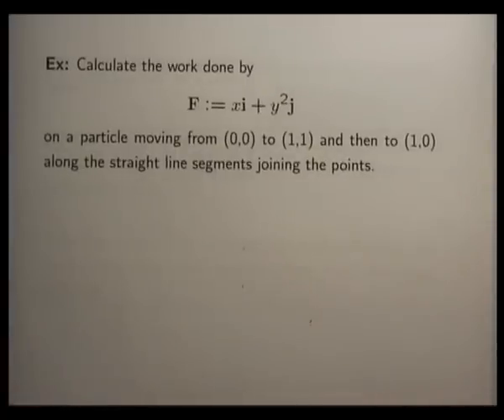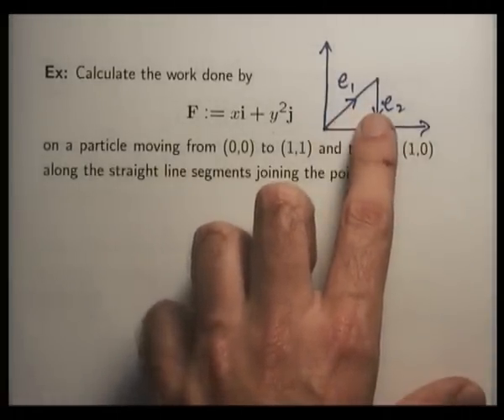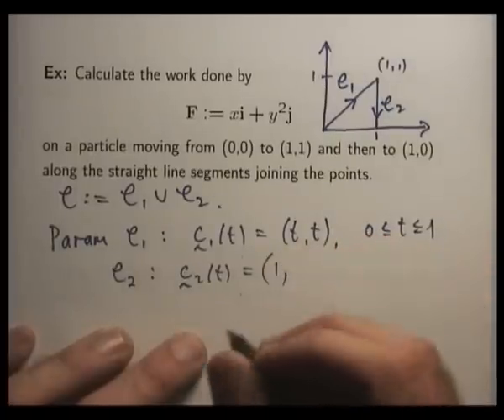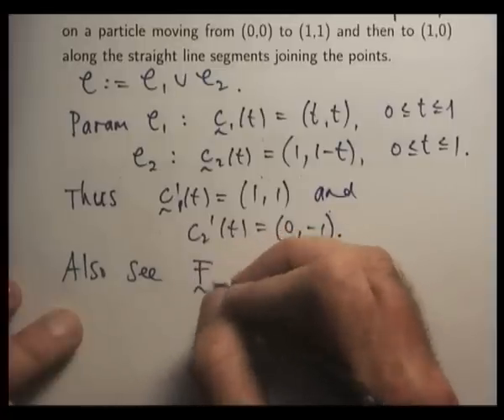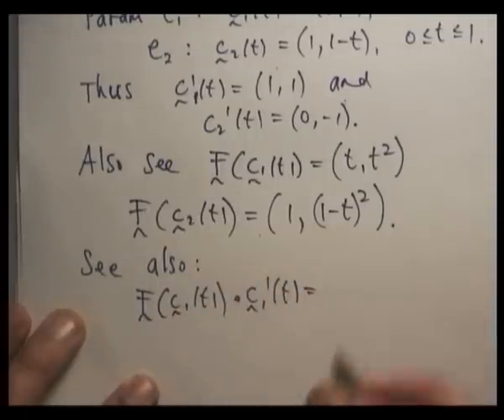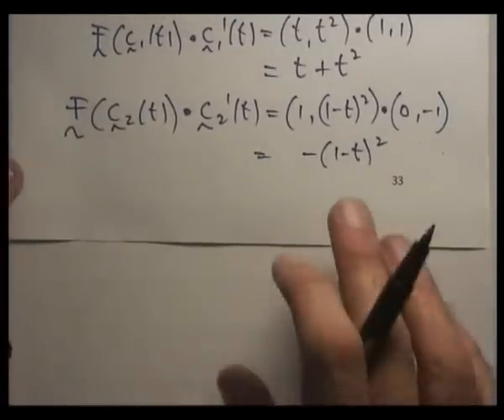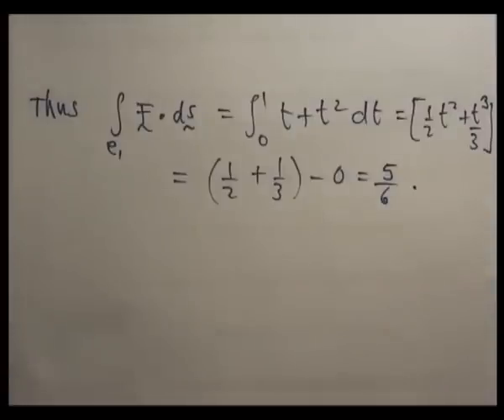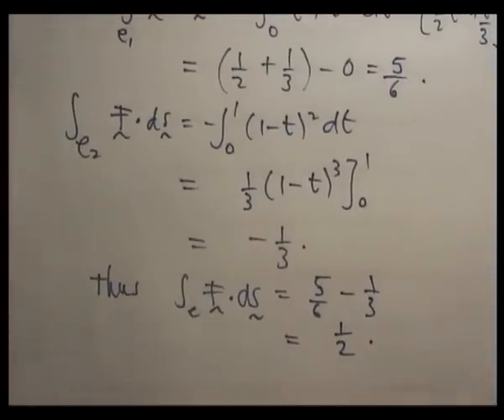Line integrals and work done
How to calculate work done via line integrals This example involves two curves.